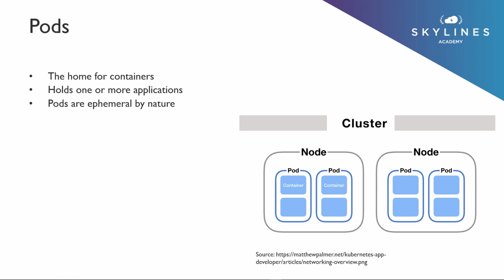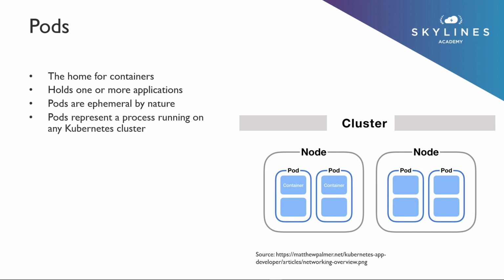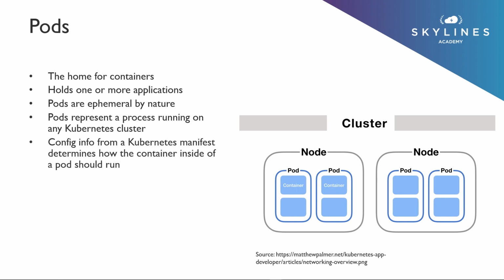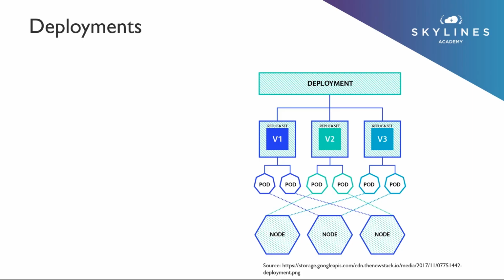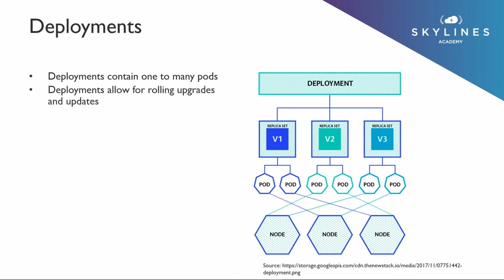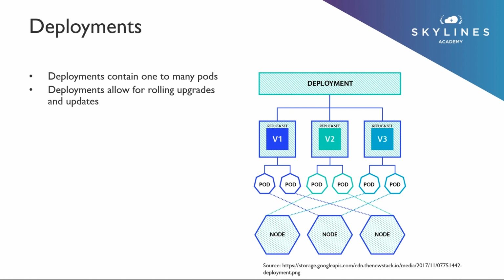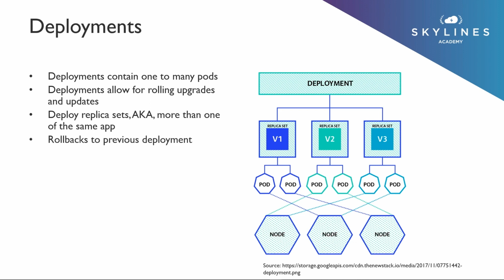Kubernetes on Azure - Fundamentals #3 - Pods and Deployments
Join Michael Levan as he covers the Kubernetes on Azure in this video series.  This third video will be on Kubernetes Pods and Deployments

Michael discusses that Pods are:
The home for containers
Holds one or more applications
Pods are ephemeral by nature
and more
Then he covers how deployments contain one to many pods and how they also allow for rolling upgrades and updates